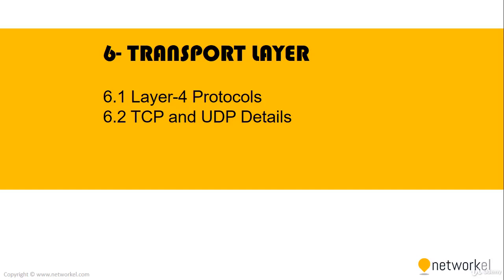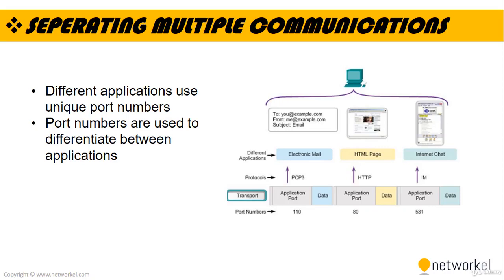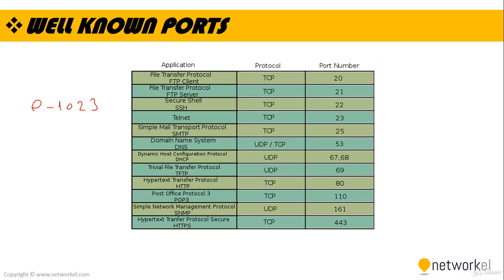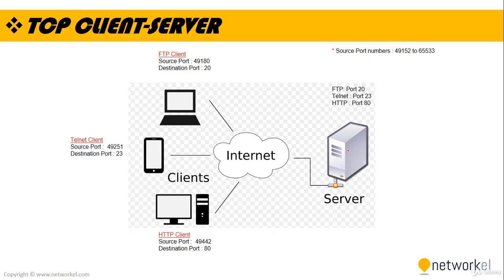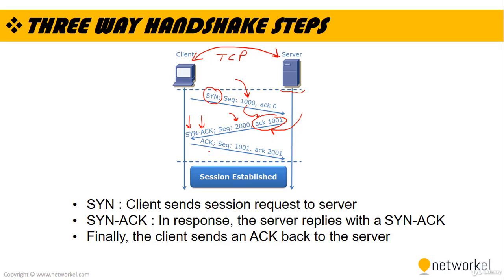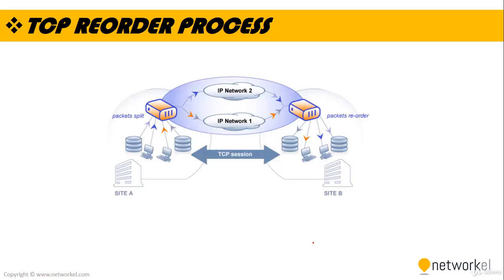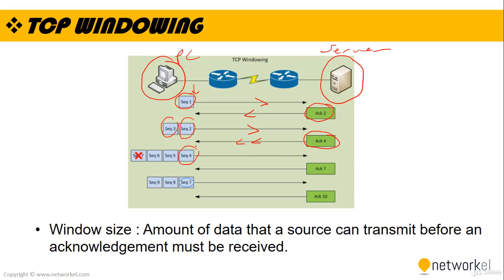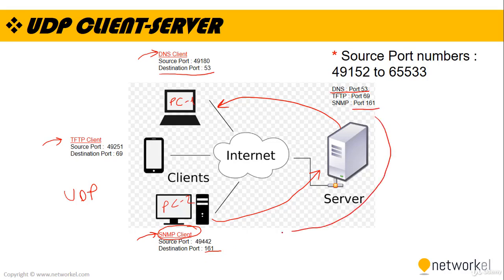06 Transport Layers